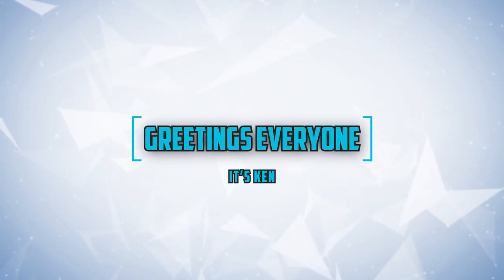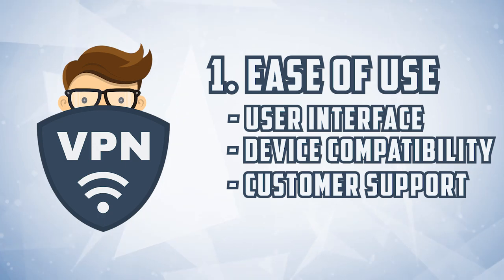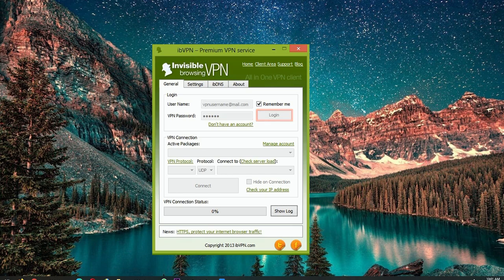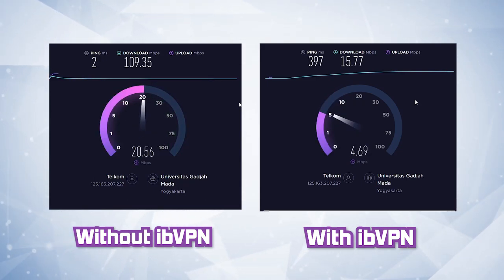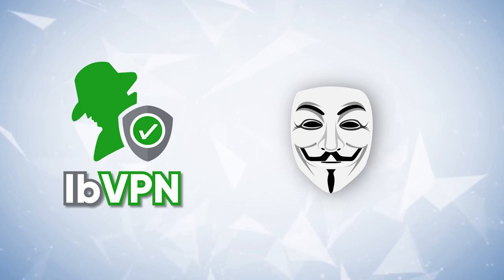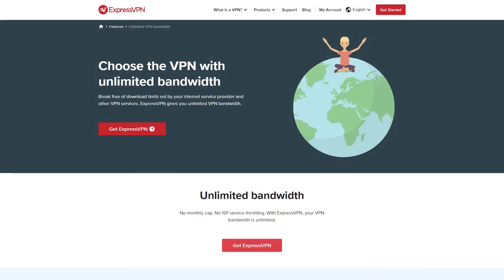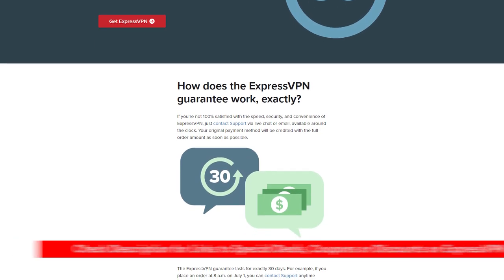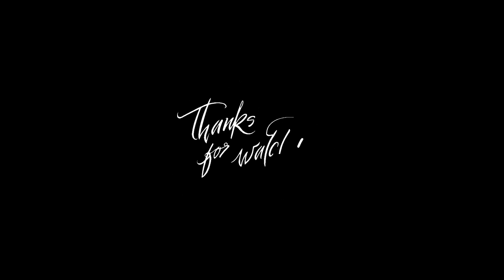ibVPN Review (Invisible Browsing VPN) 🔥 100% BRUTALLY HONEST REVIEW!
Watch my ibVPN Review (Invisible Browsing VPN). Educate yourself before buying this vpn.

Transcript for ibVPN Review (Invisible Browsing VPN)

Greetings everybody, it's your old pal Ken again here with you know, in another VPN review, stepping into the hot harsh beams of the VPN spotlight today is ibvpn. Because ibvpn I am in a tireless effort to make sure that I review every single VPN that exists out there to make sure that you are spending your hard earned dollar crypto, whatever your currency of choice may be. There's a lot of bartering going on these days, you're not wasting your time or money. And how do I do that? Well, I use what I call the Mount Rushmore of VPN awesomeness, a little device that I've created, that narrows down the entire sea of options and features and benefits that make up a good VPN into four categories that you can reference when going out to look for whatever VPN you would like to use. And those four things are the ease of use, what is it like to navigate their platform? Have they created an experience for you, the customer that is seamless, that allows you to do whatever it is you want to do whenever you want to do it however you want to do it? And if so how compatible is their platform with all of the various OS is out there, you're going to be able to use it on your smart TV or your gaming console. And if you run into an issue using the service, what's their customer support? Like? Are they going to be able to answer your questions and help you resolve the situation in a manner that doesn't waste time? Secondly, security VPN is a virtual private network. What is the company doing to make sure that you are virtually private on their network? As you do whatever it is you choose to do using their service? Do they have great encryption? are they keeping a log? Do they have DNS leak protections? Is there a kill switch? What are they doing to make sure that you are safe and anonymous. Thirdly, his performance and while having a system that's easy to use, keeping you secure and anonymous while you do it. If it's not fast and doesn't come with a multitude of features, then it's not going to perform well for you. And so we want to make sure that it's fast, fast, fast, fast, fast, and you can do a lot of things with it. And also tell you what you can do with it. Lastly is value and consideration of everything I said before does that all create a picture of a bang for your buck? Do they have a free trial if you're reluctant and want to test it out, or if you do take the plunge a money back guarantee so that you can make sure that you're not wasting that cash and don't have to jump through hoops in order to get your money back. So where does ibvpn stack up and all of this, we're going to find out in a second. And if for some reason they don't meet the mark, you know, I will have recommendations for you as well as coupon codes and other discounts in the description that you can use to save as much money as possible to use that save money on other cool things. So on the IB VPN number one is ease of use. And when it came to ibvpn, well, they met the mark there for sure navigating their system was really really simple. And envisioning myself as a beginner doing this for the first time, I didn't run into anything that would have caused me anxiety, it was compatible with a multitude of classes. So having people that are available to you whenever you need them is really, really great thing security wise, your encryption is strong, so many great features there no worries about a logging policy, no leaks or viruses, anything of that sort.